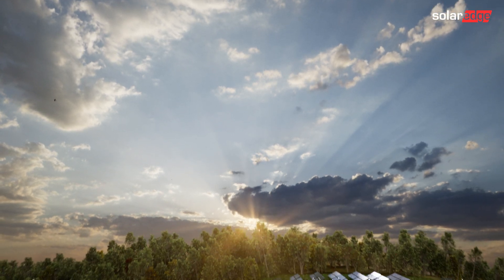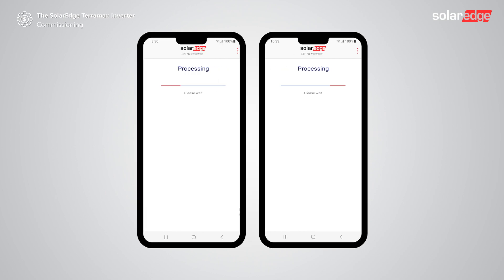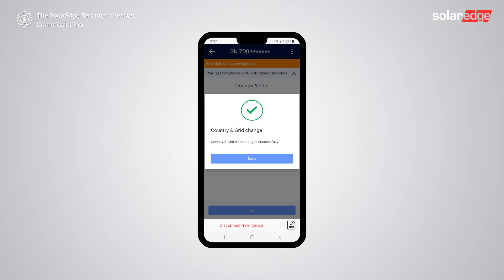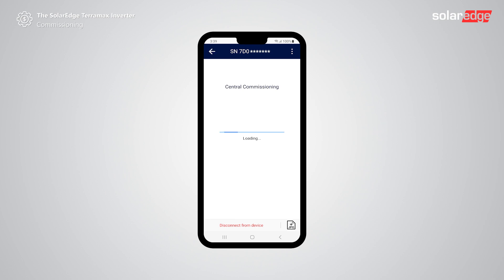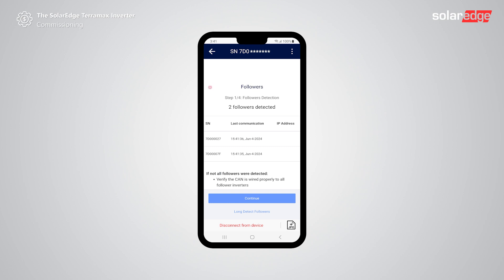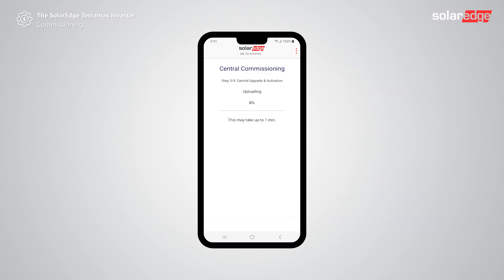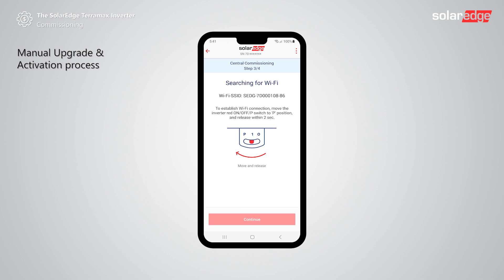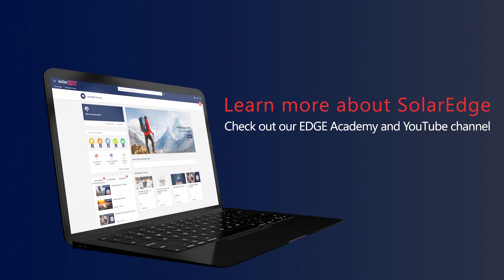SolarEdge TerraMax Inverter for Europe- Commissioning (3/3) | International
The last in our series of instructional videos, explaining how to successfully install and commission the SolarEdge TerraMax Inverter for utility usage.
In this video, we show you how to Commission the Inverter.

0:00 - 0:27 Introduction
0:27 - 0:56 Connecting to Wi-Fi
0:56 - 1:17 Firmware checkup and update
1:17 - 1:51 Pairing
1:51 - 4:01 Central Commissioning
4:01-4:45 Automatic Upgrade & Activation
4:45-5:46 Manual Upgrade & Activation
5:46-6:05 Summary